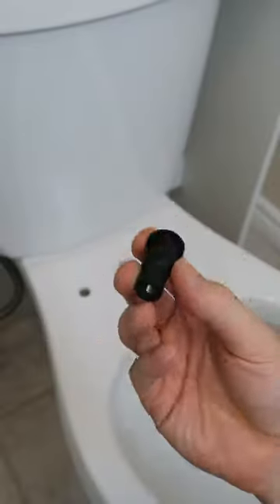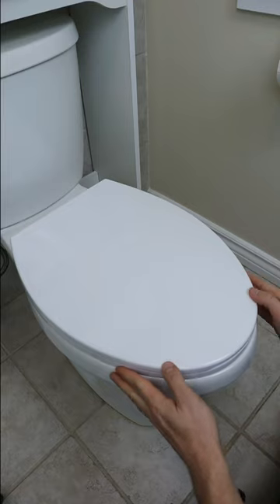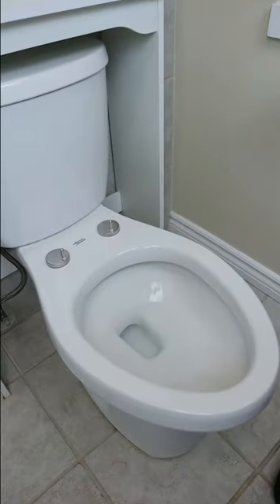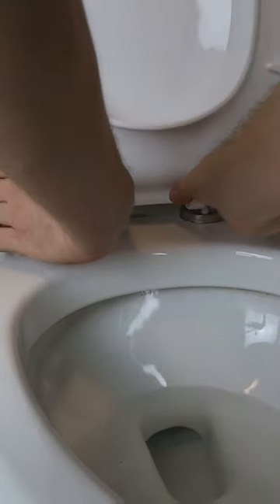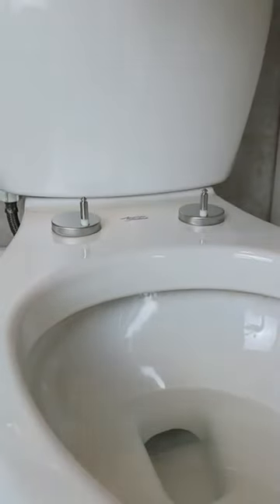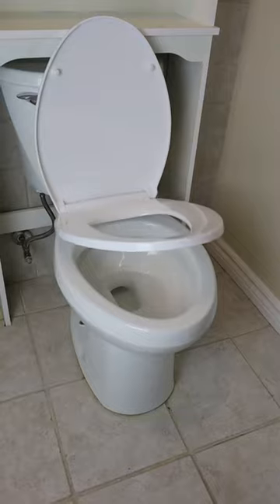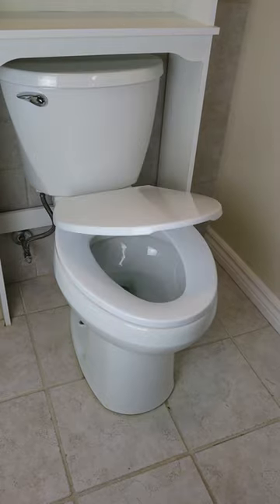But why can’t they all do this? 🤔 Link in comments